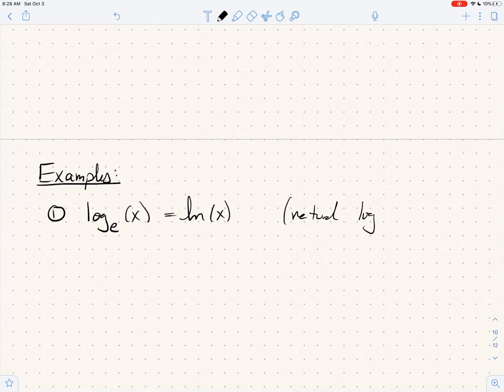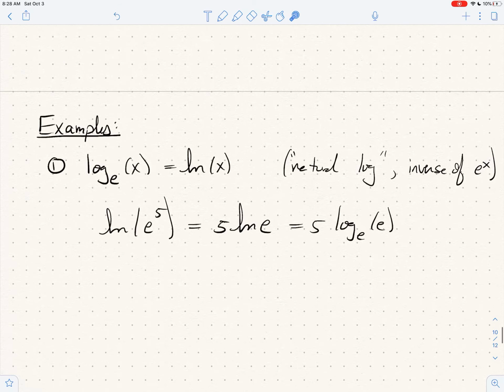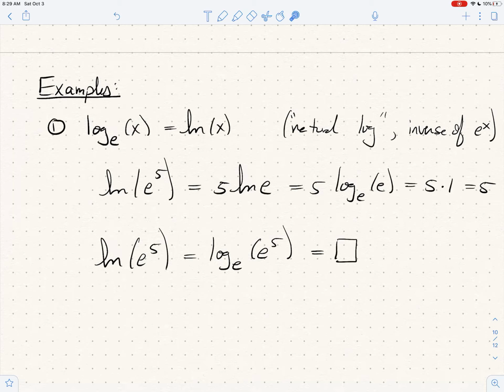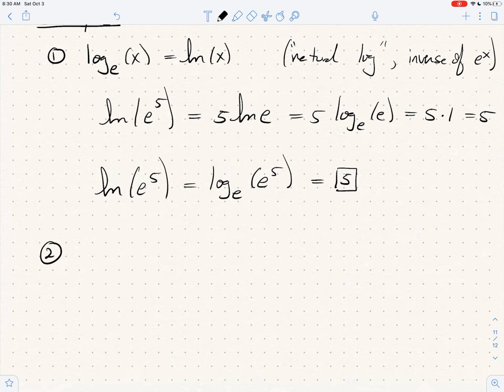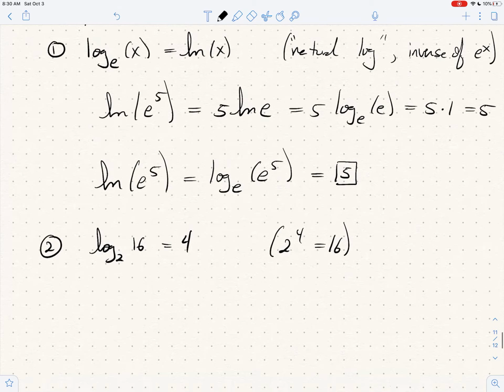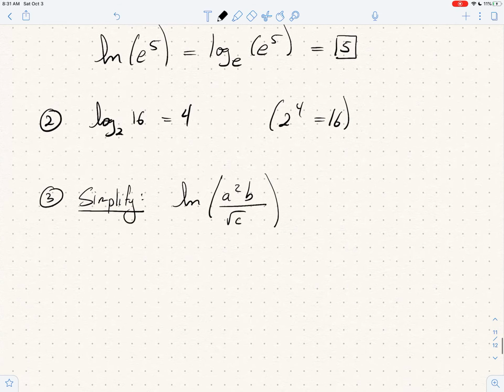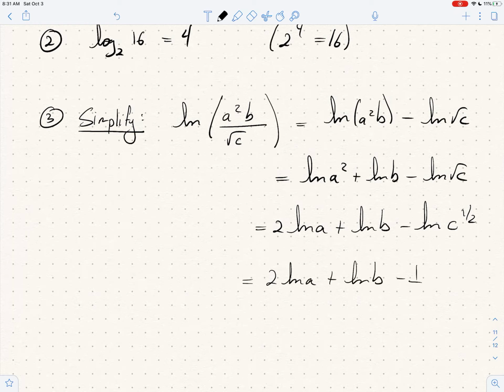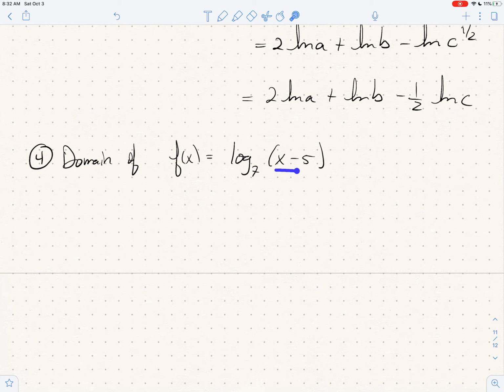Sections 3.1 & 3.2 (HWK 13, Part 10 of 10) - Calc I